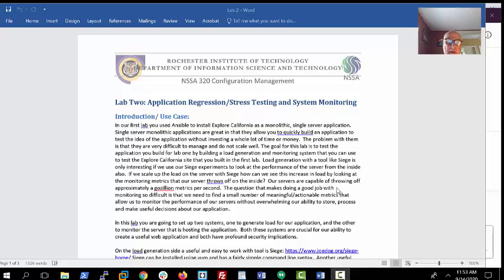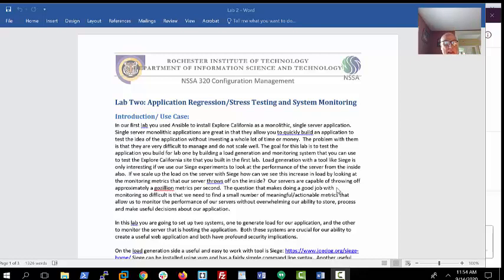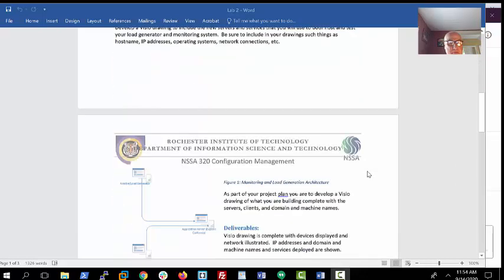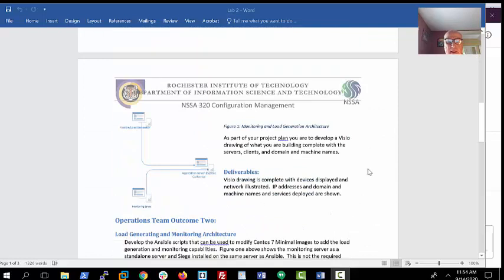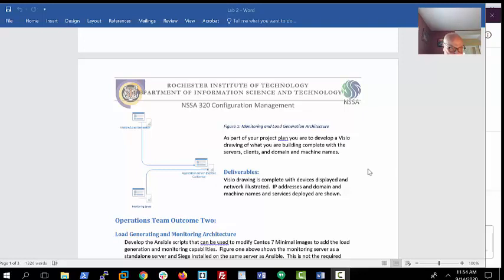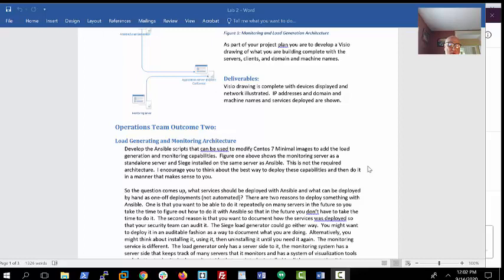LabTwo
In this video i will talk about what I expect with Lab 2.